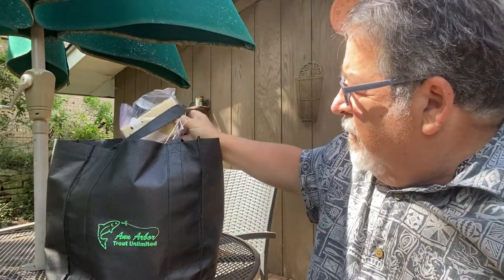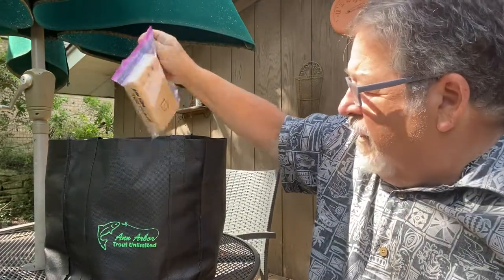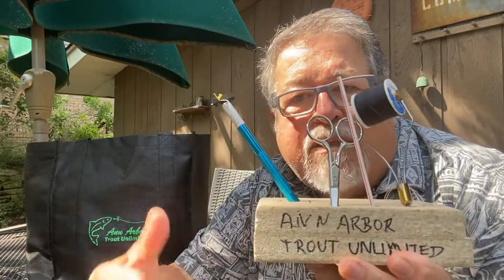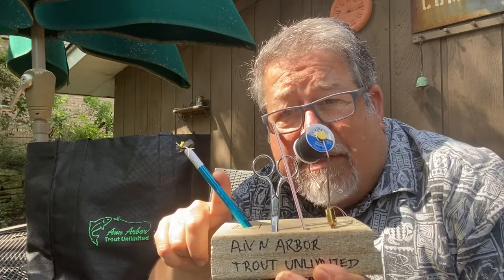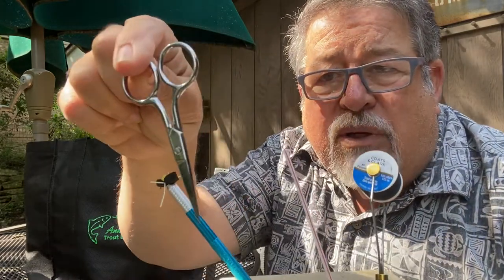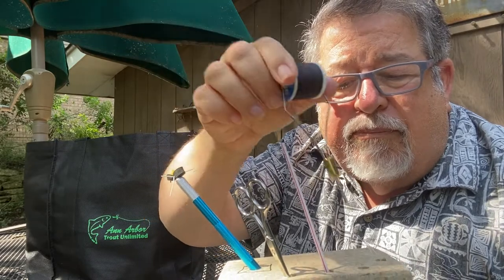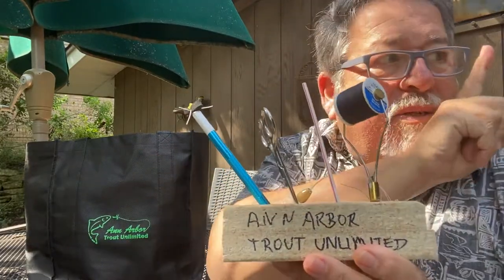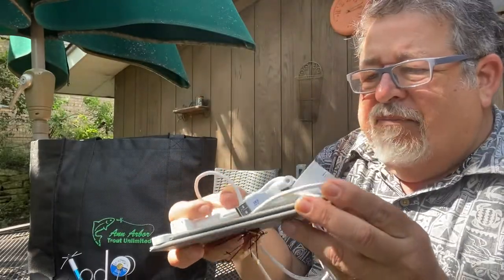$5 fly tying vice UPDATE 3.0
After using my $5 fly tying vice and kit I have made a few adjustments. Here is the update as of Aug 2022